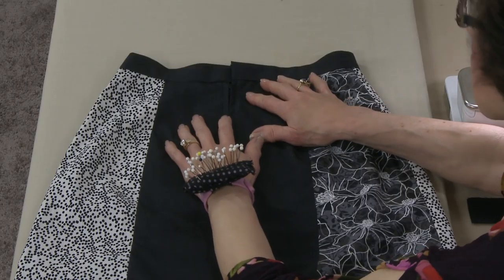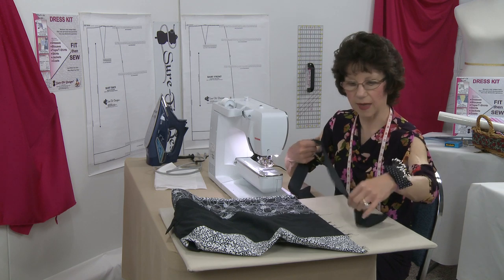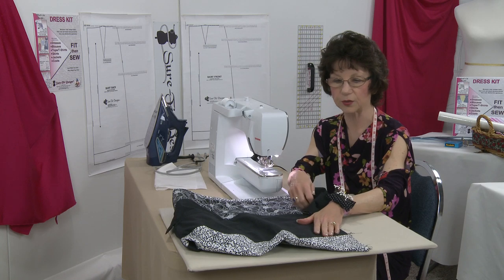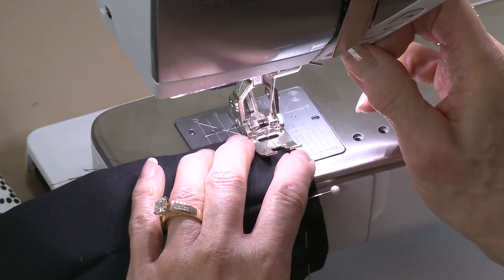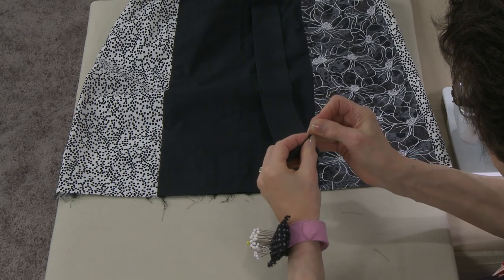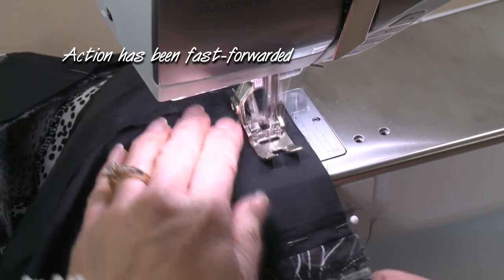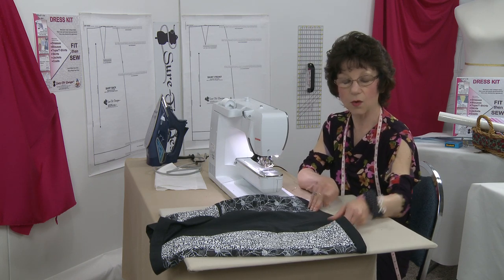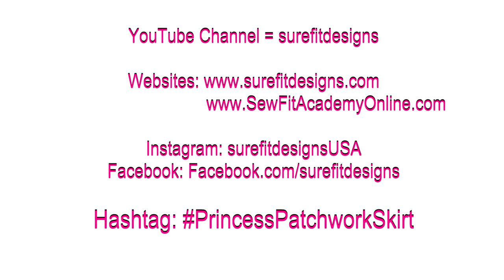Lesson 12 Sewing the Hem Band - Princess Patchwork Skirt Sew Along by Sure-Fit Designs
Lesson 12 – It’s your choice to add a hem band or not.  If you want one, please follow along in this lesson 12 for the Sure-Fit Designs™ Princess Patchwork Skirt Design and Sew Along.
Tools and required supplies:
Sure-Fit Designs Dress Kit
Sure-Fit Designs Designing Stylus
Sure-Fit Designs Tracing Vellum
Removable Tape
Pencil/Eraser

Resources to help you draw your Sure-Fit Designs™ Skirt Pattern:
- The Dress Kit Instruction Book

Sure-Fit Designs™ provides an easy fitting, designing and sewing system that allows you to blueprint your body shape and size using your exact measurements, which results in a personalized sloper fit.  See how simple and easy it is. Learn how the Sure-Fit Designs™ fitting and sewing system can benefit you to achieve a well-fitting sewing pattern for pants, blouses, skirts, dresses, jackets, shirts, children’s wear and men’s pants. you’ll find free sewing and fitting assistance with complete instructional content.  Sure-Fit Designs™ provides free educational resources including an Article and Video Library of valuable designing, fitting and sewing techniques. The Sure-Fit Designs™ fitting system is based on your body shape and circumferences.  The master patterns range from 28” to 62” (71 cm – 157.5cm) in your bust and hip area. Your body blueprint will fit; the resulting patterns will fit.
is our streaming video platform for all Sure-Fit Designs DVD tutorials as well as our Design and Sew Alongs.